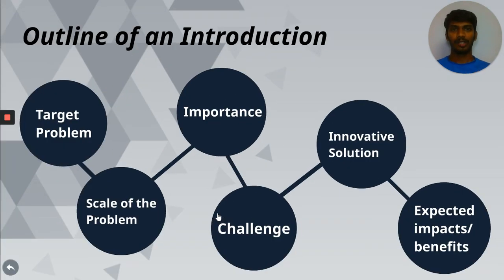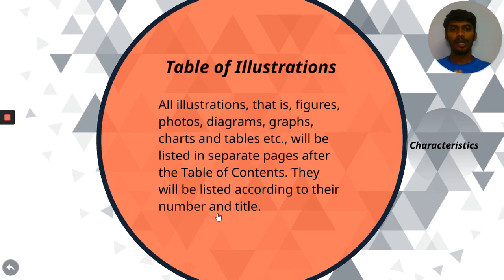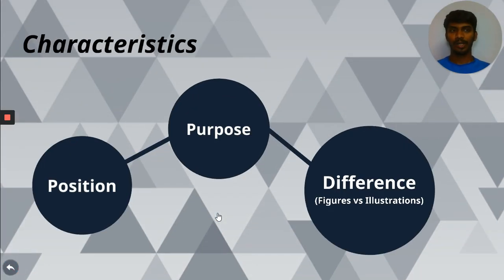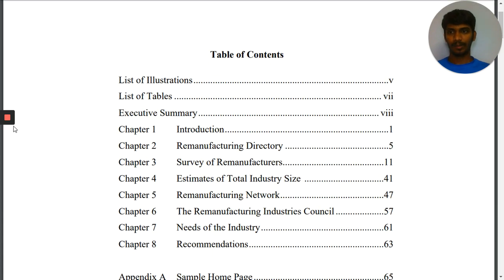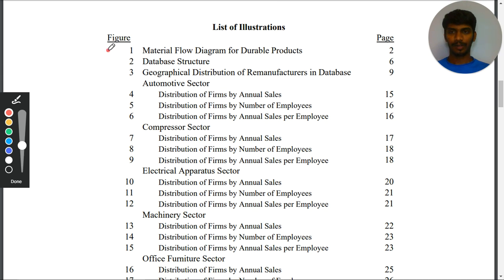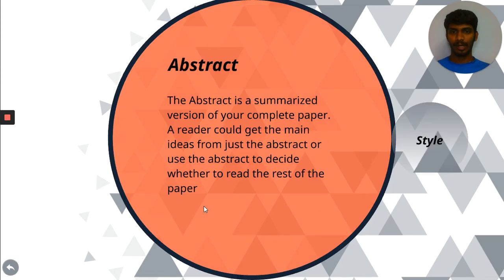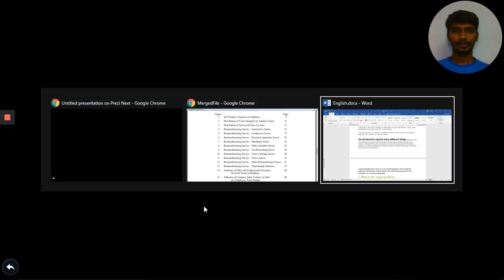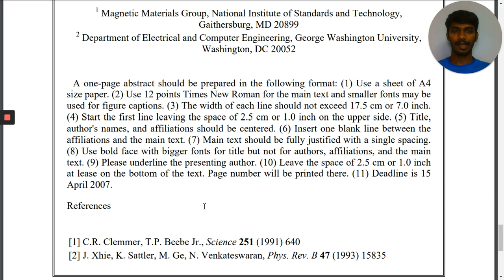Introduction to Proposals Table of illustrations Abstract Anity Vijay Arul P Gaspar CHRISTDeemed to